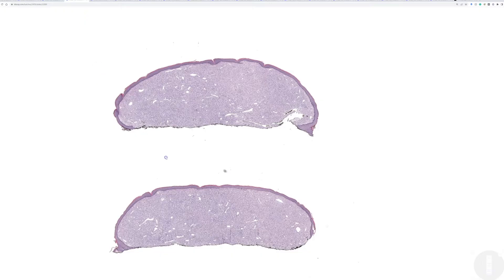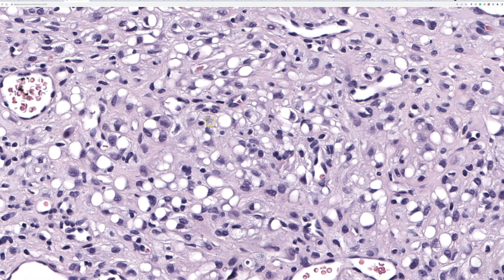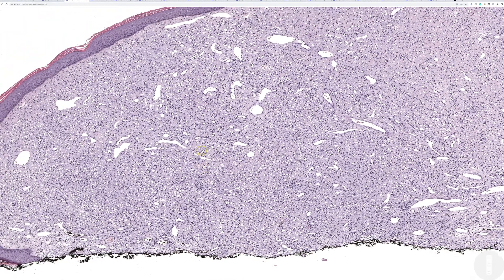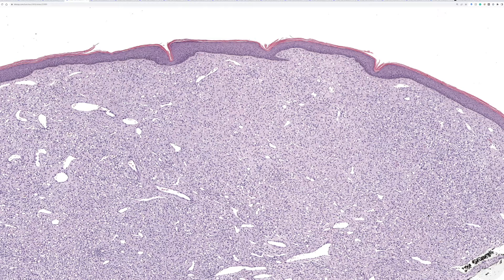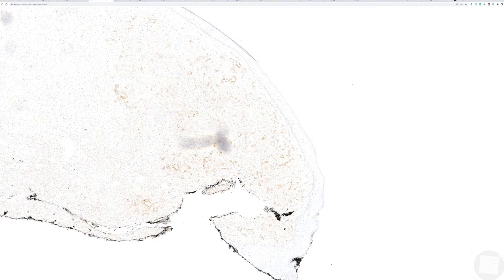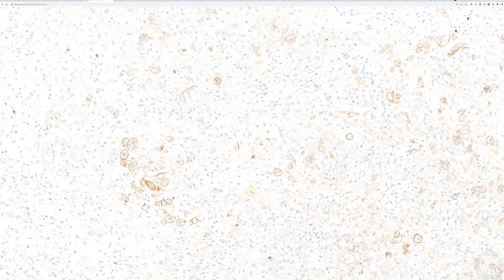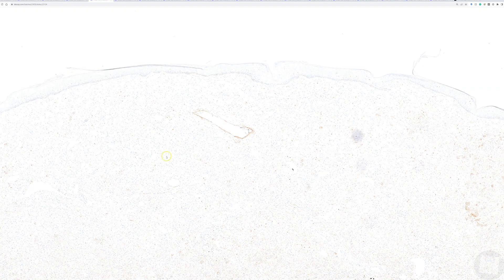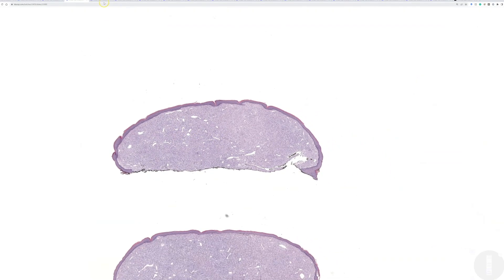Epithelioid fibrous histiocytoma with signet ring & xanthomatous cells (Australasian Dermpath 2022)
This is an excerpt from my soft tissue dermpath unknown cases video (full 2 hour video with 12 cases presented virtually at the 2022 Australasian Dermatopathology Society Meeting.

Australasian Dermpath 2022 - Case 2. WSI digital slide

More info on Epithelioid fibrous histiocytoma (EFH) (ALK-1 positive)